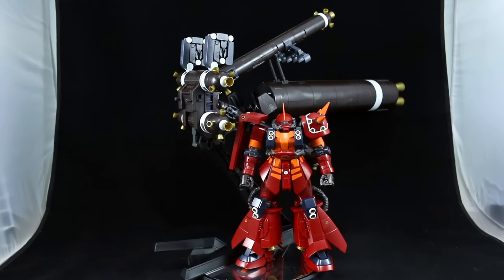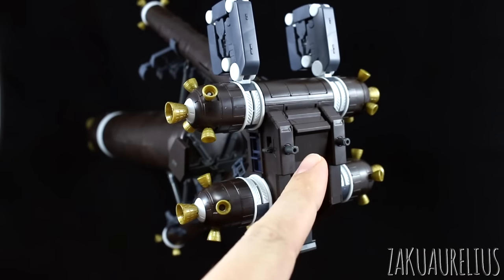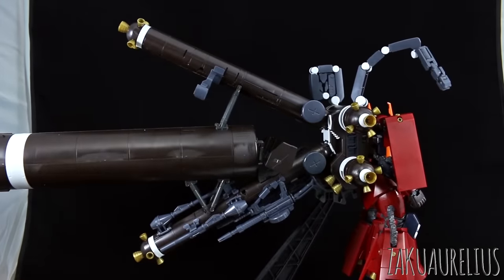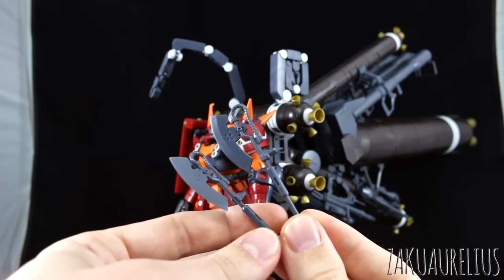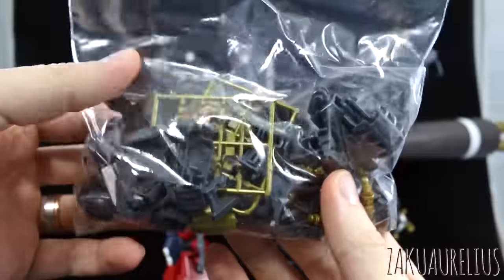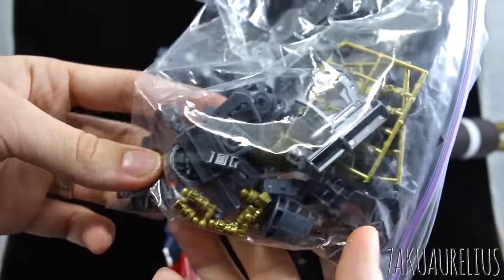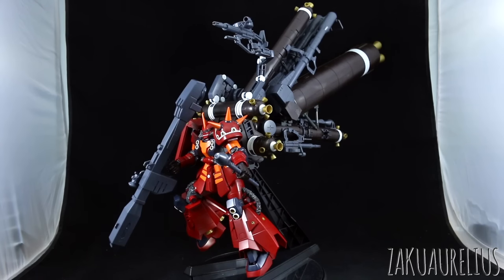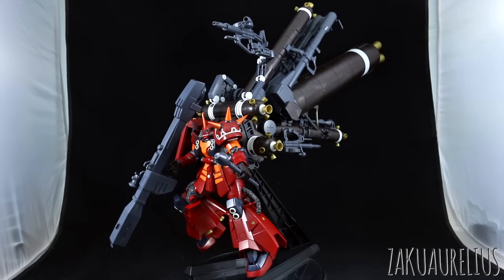961 - MG Psycho Zaku Ver.Ka (OOB Review Pt.2)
Here's second part of the Master-Grade 1/100 scale Psycho Zaku Ver.Ka. In this part I'm reviewing the HUGE backpack and all the weapons we get with this awesome kit!